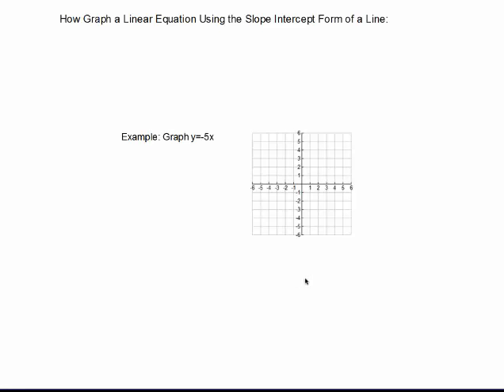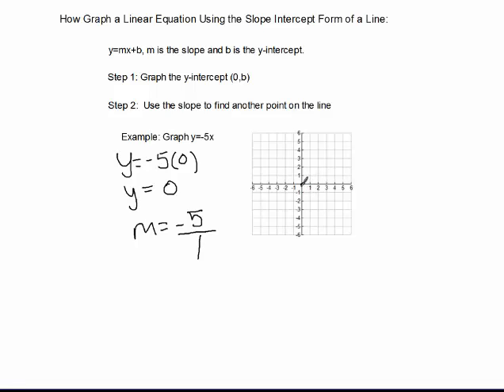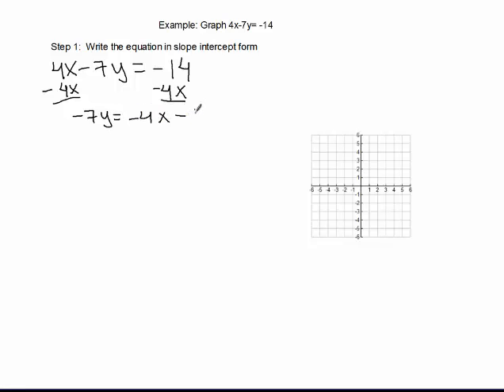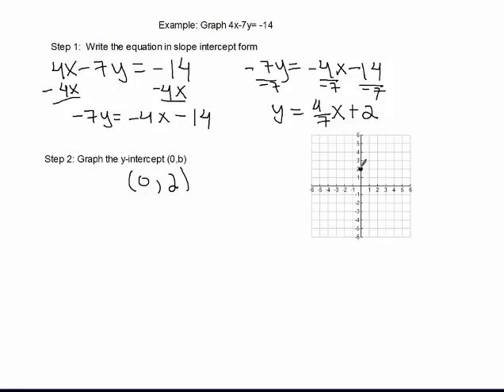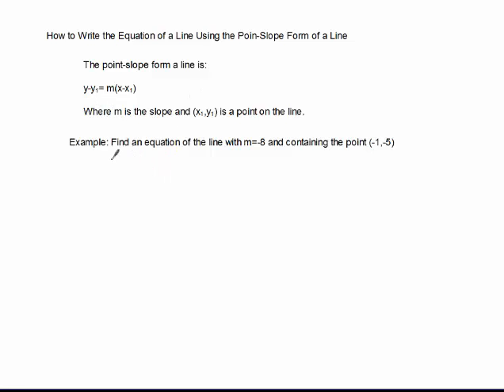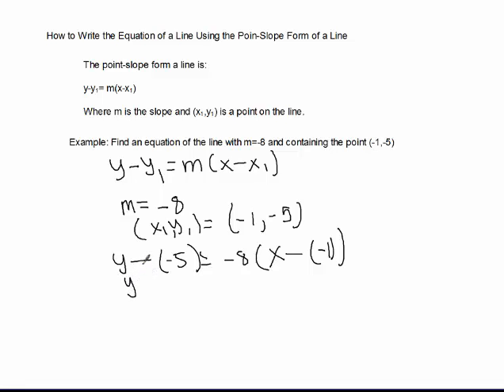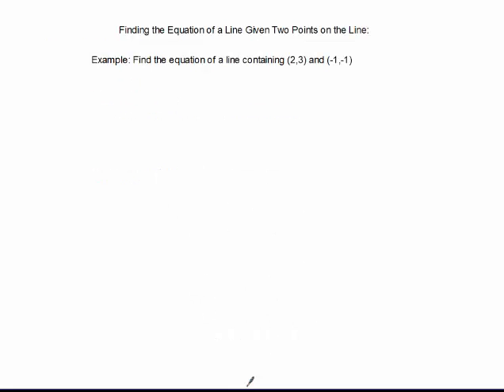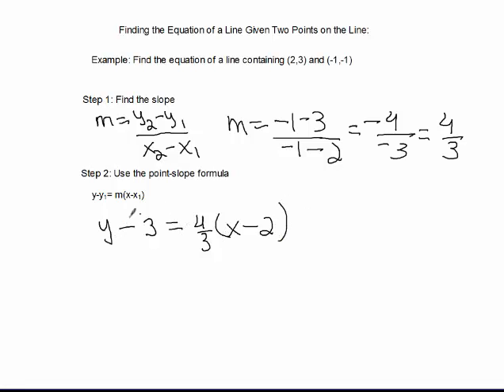Section 10 5